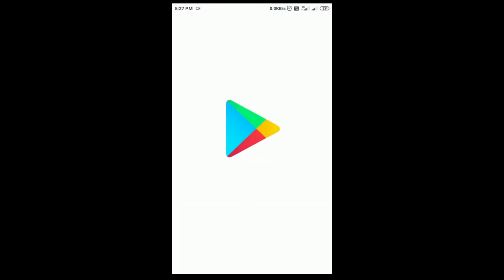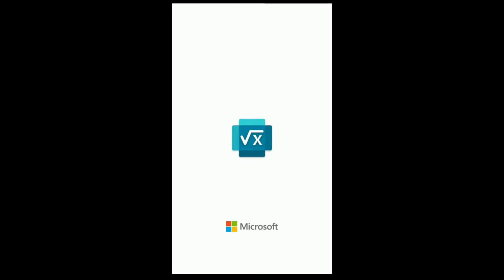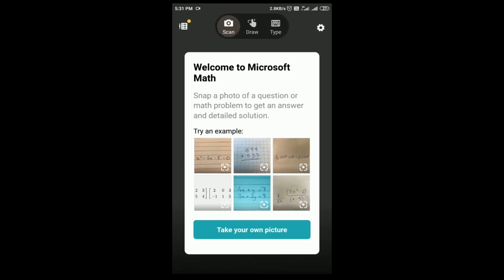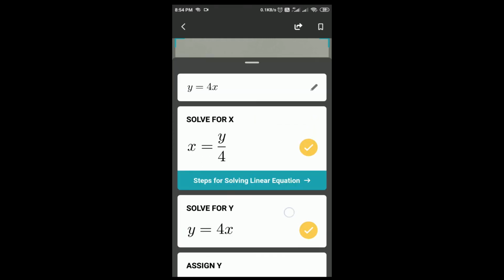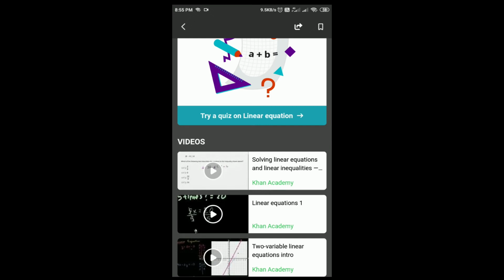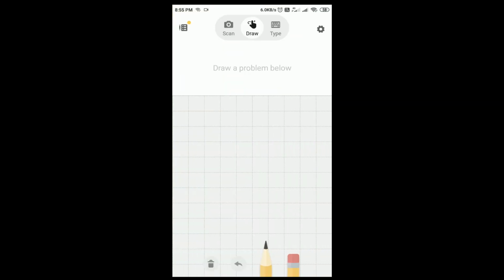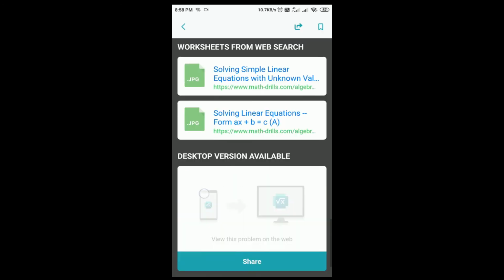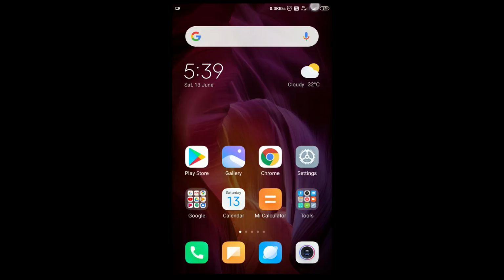How to Use Microsoft Math Solver App 2020| Student Best Helper| Scientific Calculator| Full Tutorial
How to find answers for maths problems?
which app is best for solving math problem?
which is the best Scientific calculator App?

In this video we are going to see the complete tutorial of Microsoft math solver app.

Elementary: arithmetic, real, complex numbers, LCM, GCD, factors, roman numerals
Pre-Algebra: radicals and exponents, fractions, matrices, determinants
Algebra: quadratic & simultaneous equations, inequalities, rational expressions
Word problems on mathematical concepts, number theory, probability, volume, surface area
Basic Calculus: Summations, Limits, derivatives, integrals
Statistics: Mean, Median, Mode, Standard Deviation, permutations, combinations

How to Enable Right to Left (RTL) Layout in Android| Use Arabic language in android| Left Hand Users